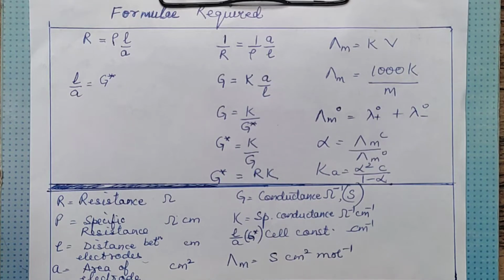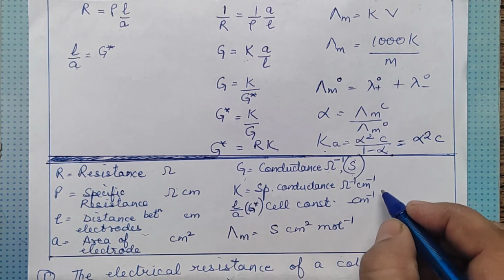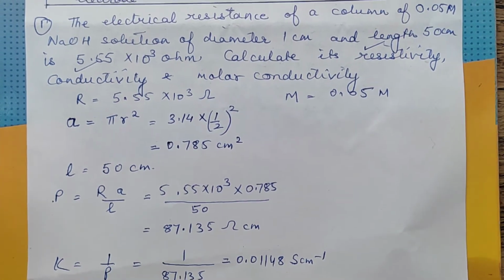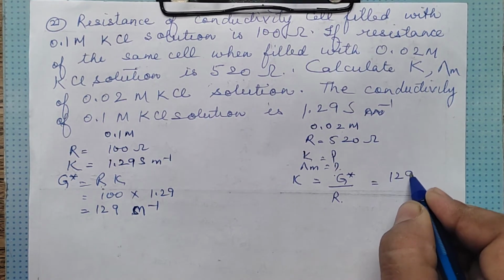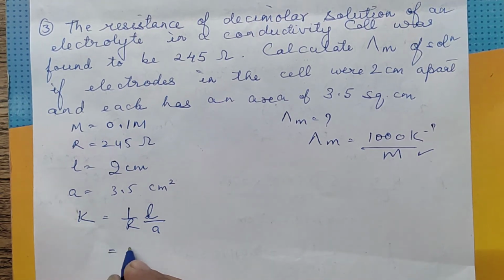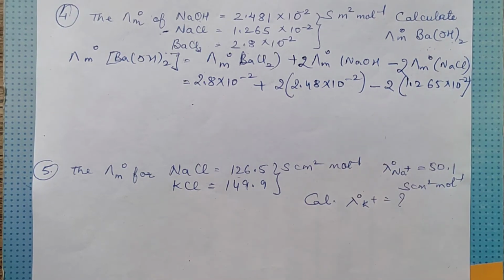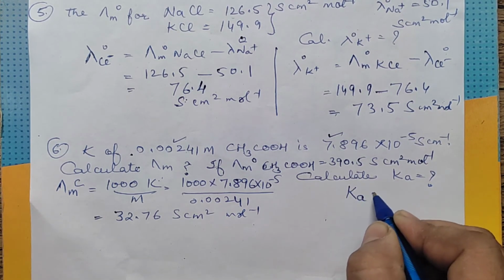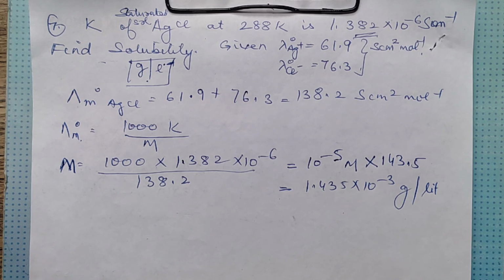Electrochemistry- Important Numericals